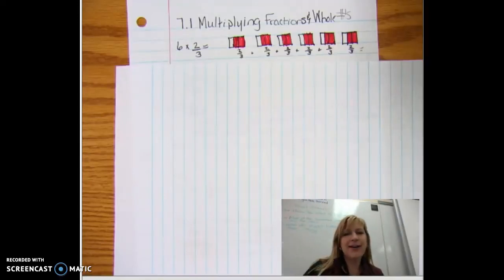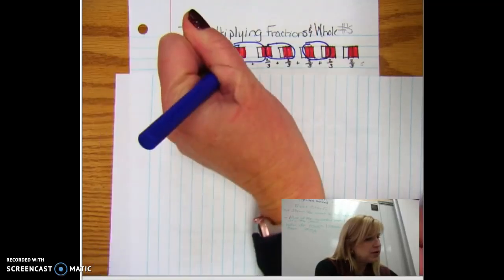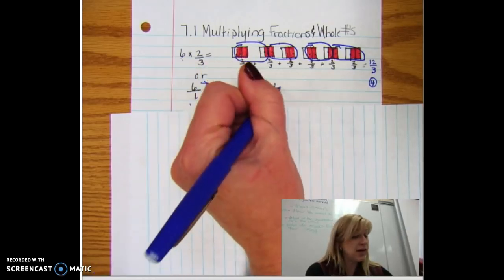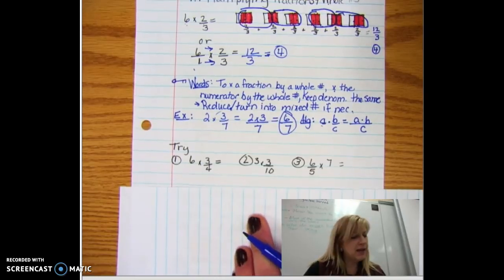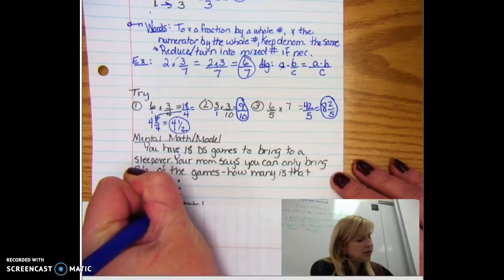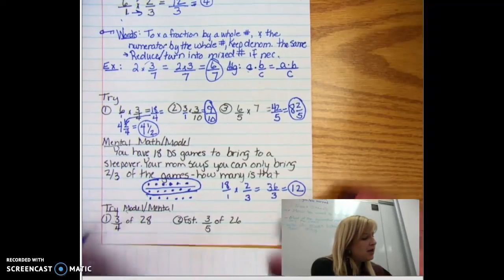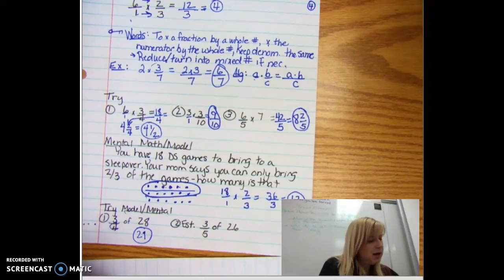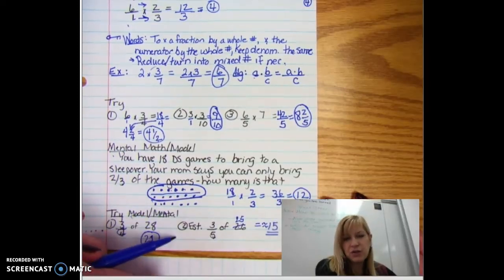7 1 X Fractions and WHole #'s